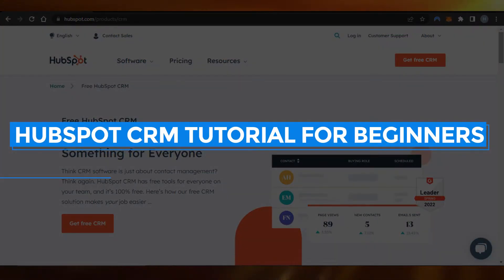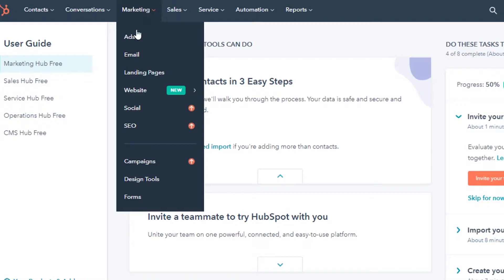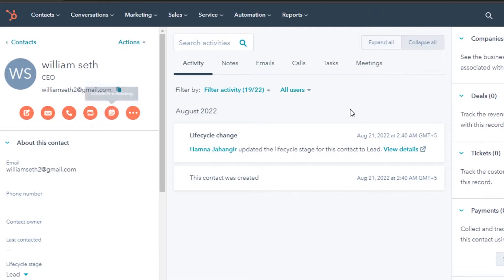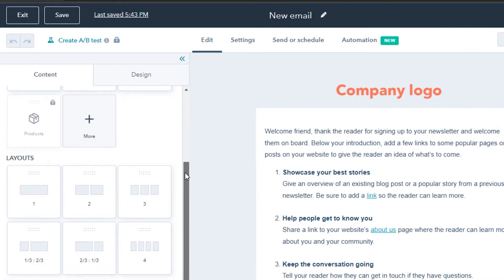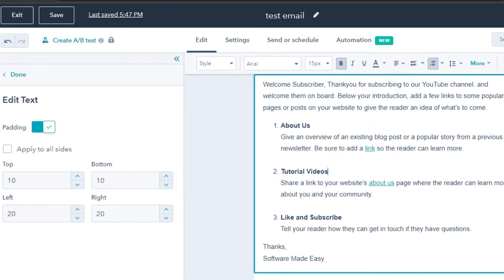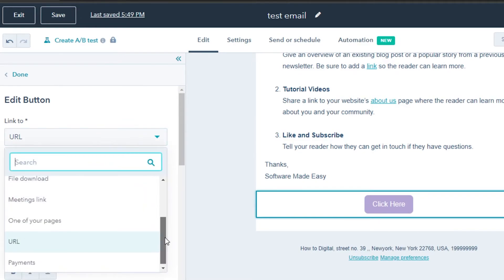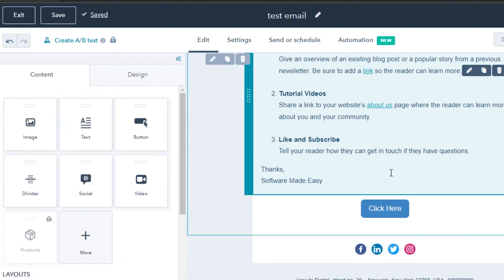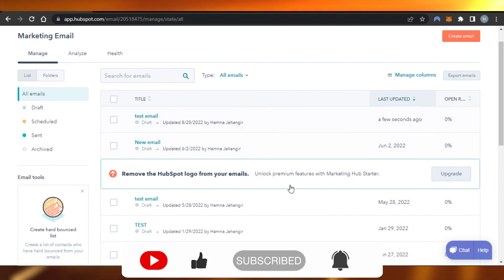HubSpot CRM Tutorial For Beginners | How To Use HubSpot In 2022 For Email Marketing And More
In this video I will show How to Use HubSpot CRM as a complete Beginner. This tutorial covers, how you can get started on HubSpot, Create Contacts, Companies and Build your first Email Marketing Campaign Using HubSpot CRM In 2022.